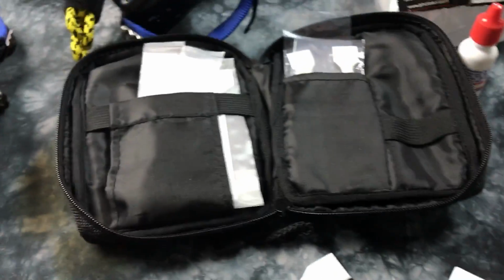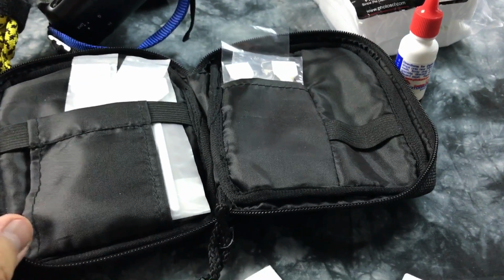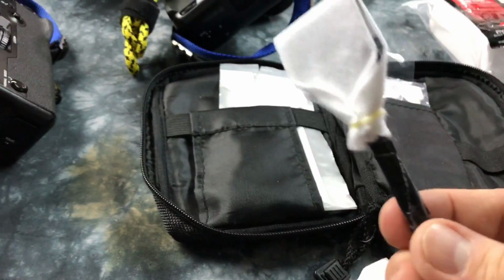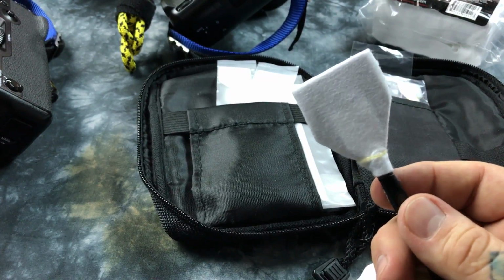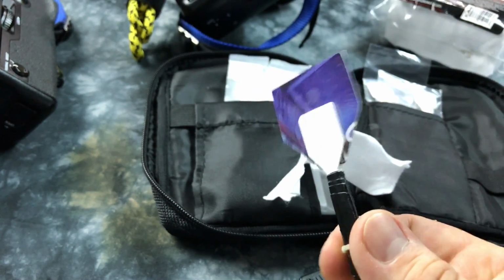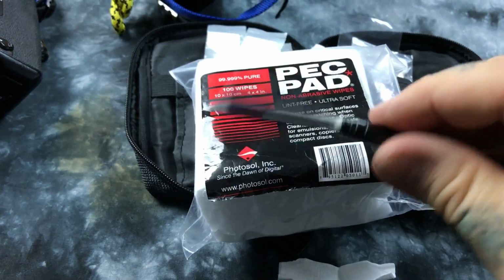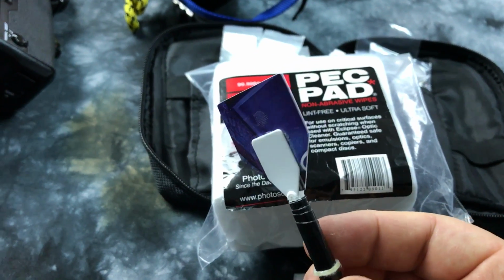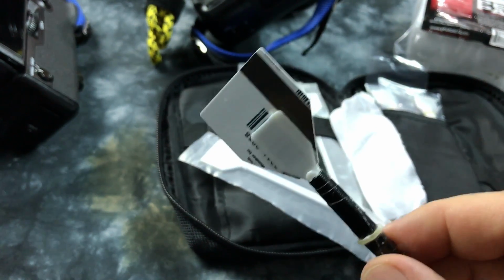🤗😎MAGIC DIY TRICK FUJI GFX SENSOR CLEANING!!